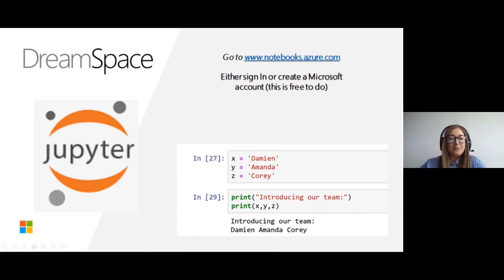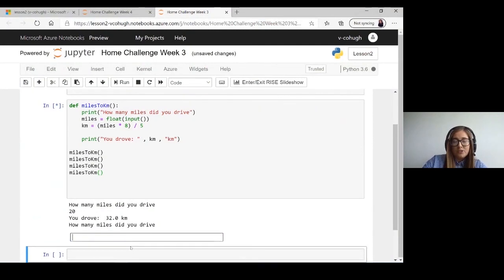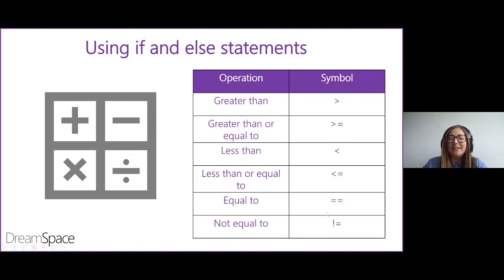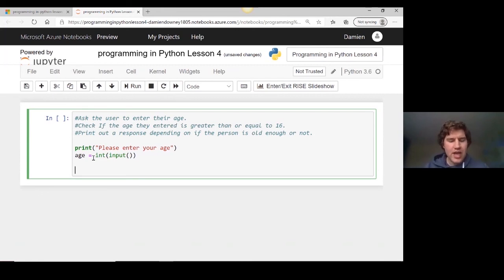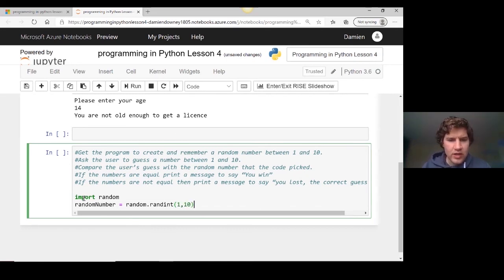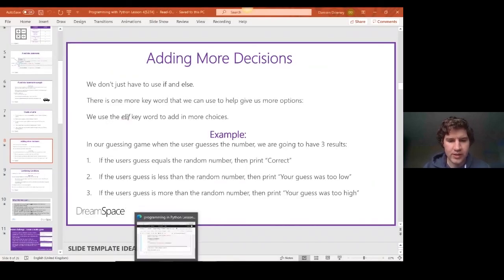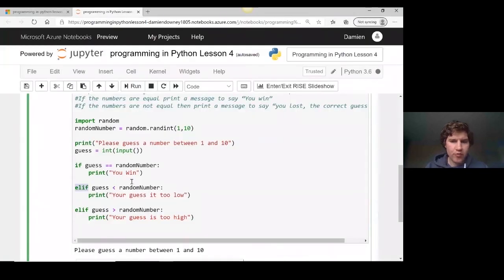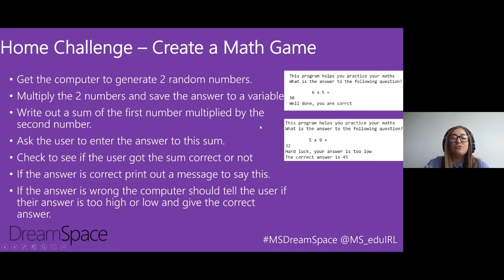DreamSpace Teacher Package Python Week 4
DreamSpace Teacher Package allows teachers of varying coding levels to engage with STEAM and bring STEAM into their classroom. Recorded on April 22nd, 2020.